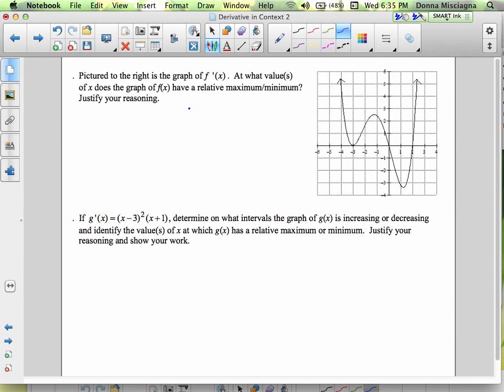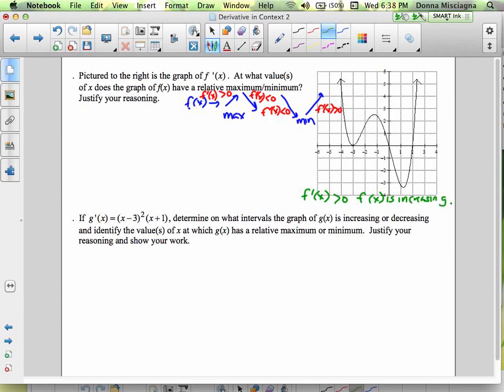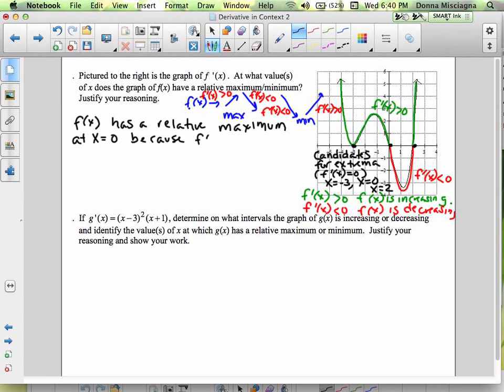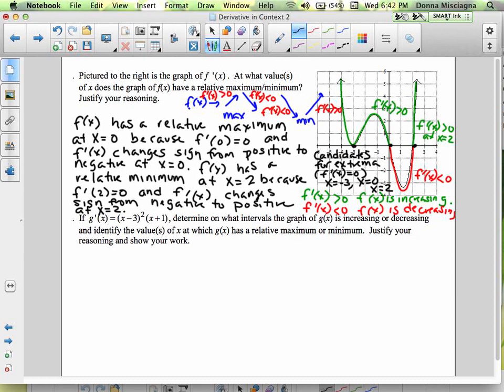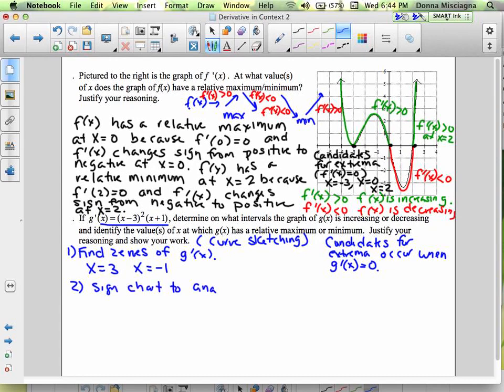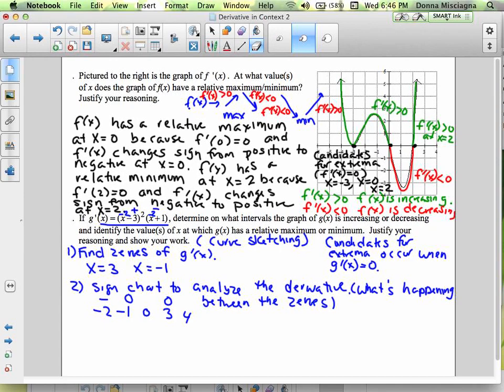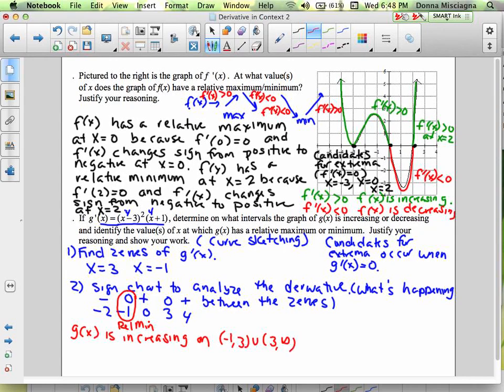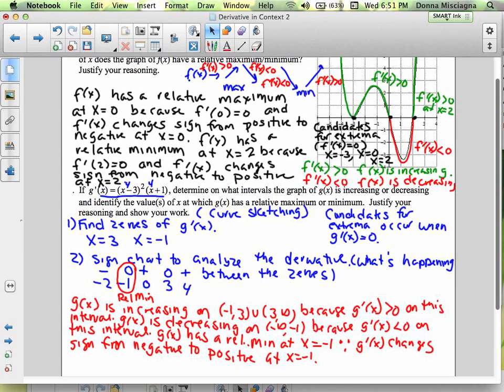Derivative in Context Pt Broadband